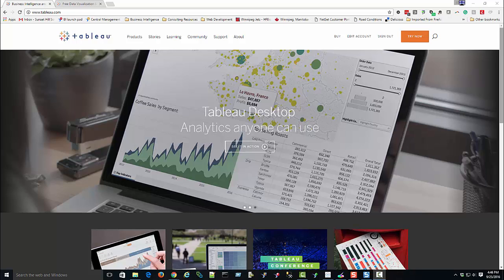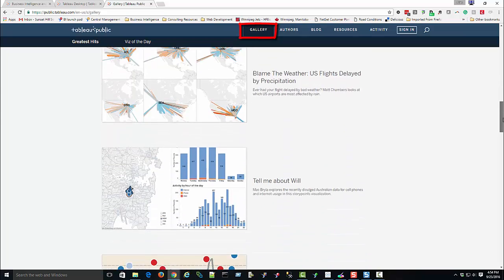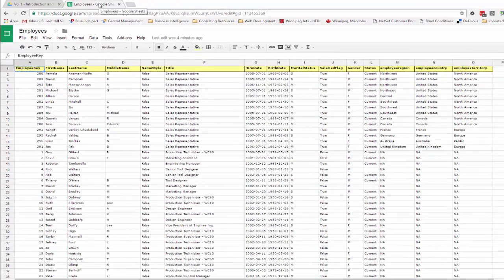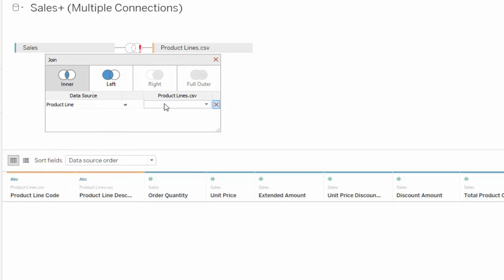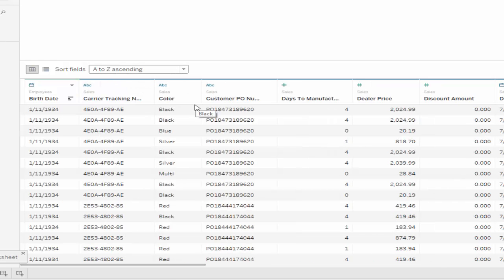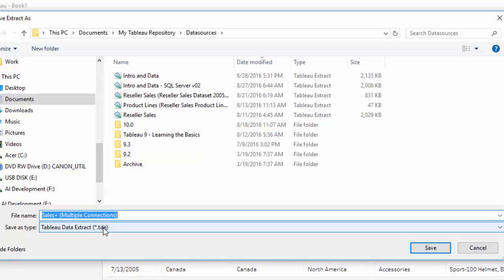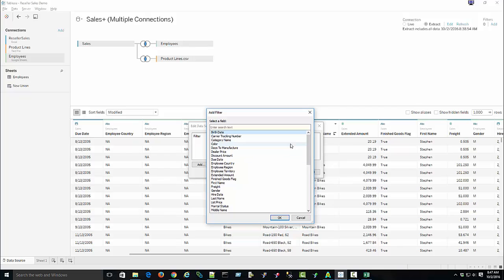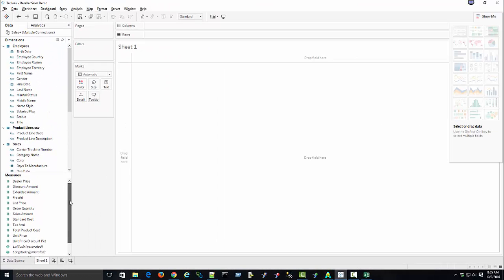Tableau 10 : Vol 1 : Introduction and Connecting to Data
This video contains an introduction to Tableau 10 and illustrates how to connect to multiple data sources.

Links to the source files can be found on my blog post related to this video at:

Please leave comments related to this video at the above link.  Thanks!